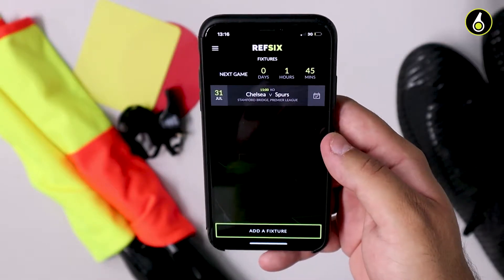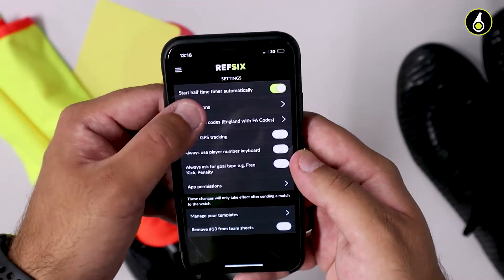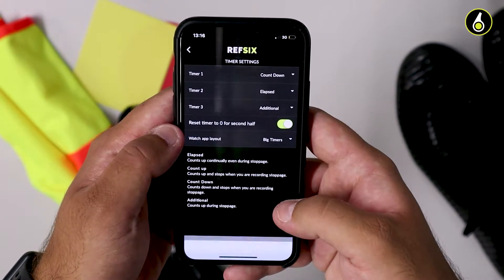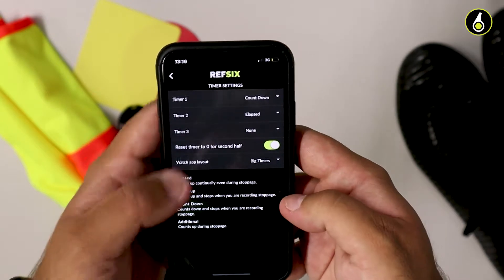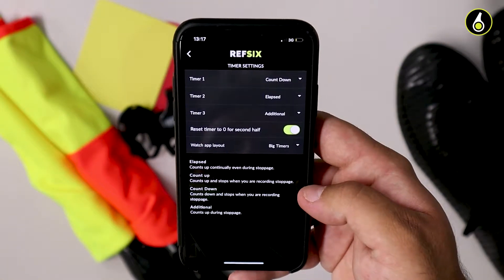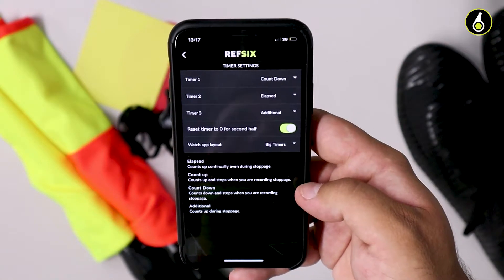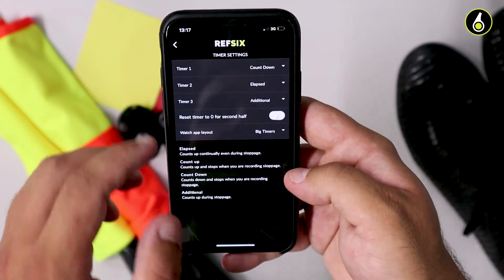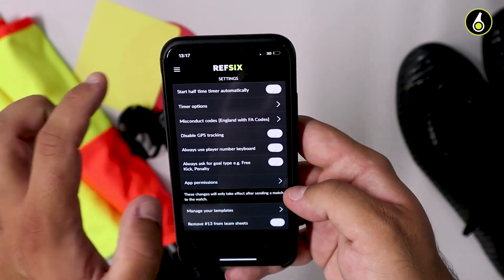How to change timers on REFSIX - for PRO Users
A short tutorial to show you how to change timers on your smartwatch when using REFSIX.